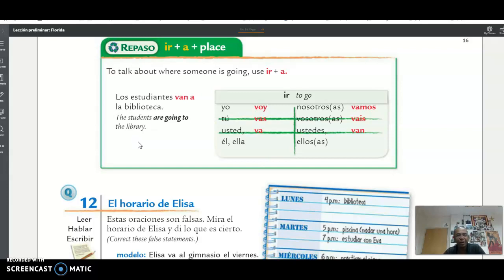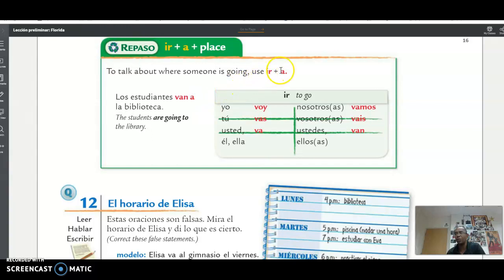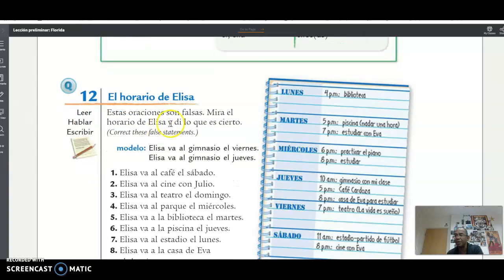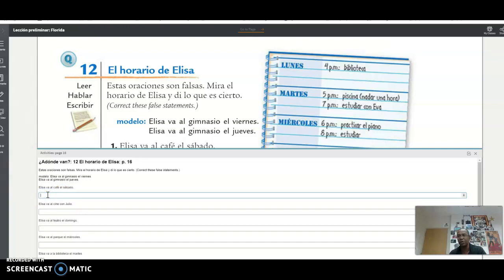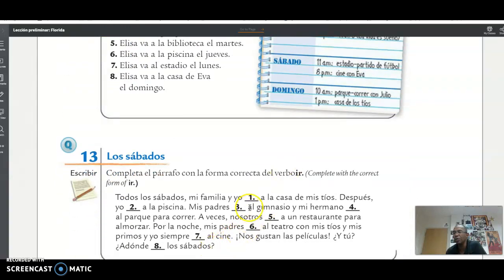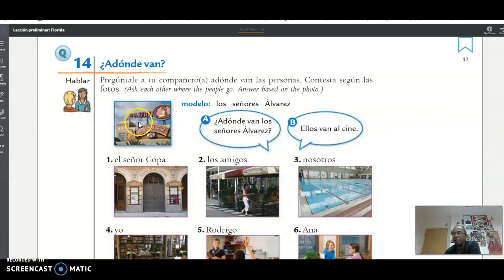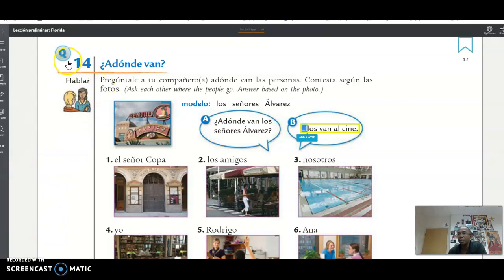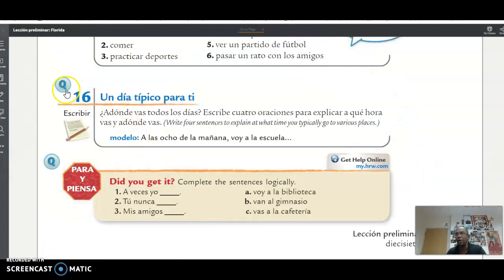"SP2 Preliminar Leccion #8 "A donde Van"